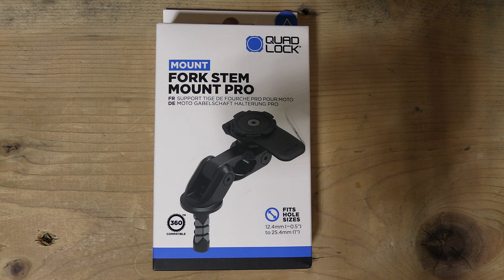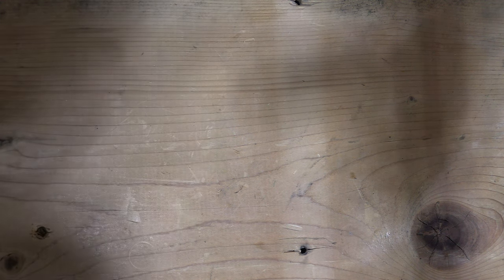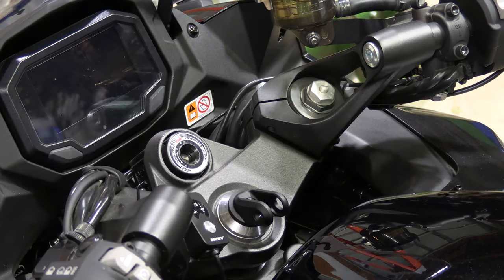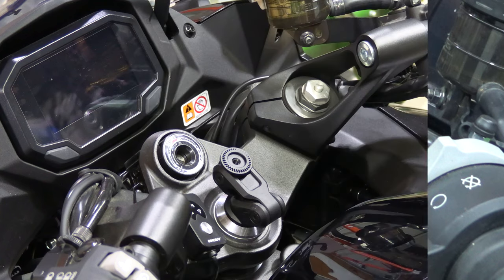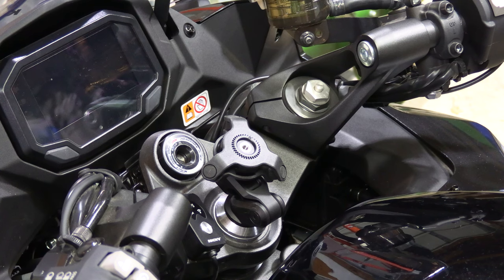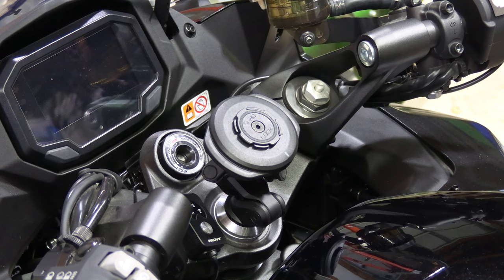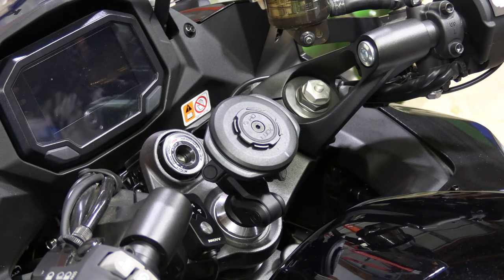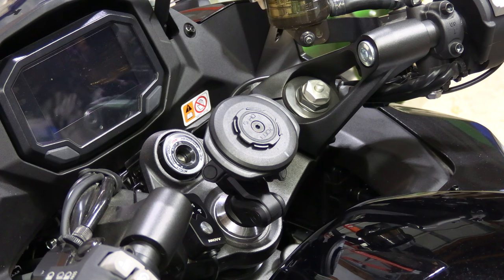Kawasaki Ninja 1000SX Quad Lock Fork Stem Pro Install with Vibration Dampener and Wireless Charge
In this video I install the quad lock stem mount pro. I want to note two things:
1 - It still isn't recommended for our bikes, time will tell if this really holds.
2 - Removing the mount you need to unbolt it completely. The hardware will fall to the plug at the bottom of your stem tube where you can remove it and then reinstall.

00:00 - Intro
01:22 - What's in the box
02:02 - Installing the mount
03:19 - Final assembly
04:49 - Vibration dampener
05:35 - Wireless charging head
06:20 - Why the pro mount
07:24 - Installing original stem mount

For all the equipment, accessories, gear I use, plus recommended books and more, check out my useful products list: